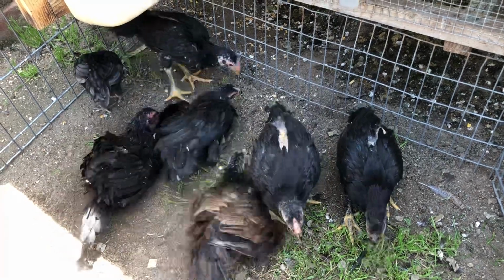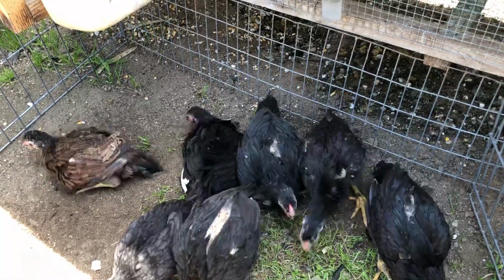Blackjack X asil pullets for sale!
100 each. Must pick up in Fresno CA.

-TN Lee